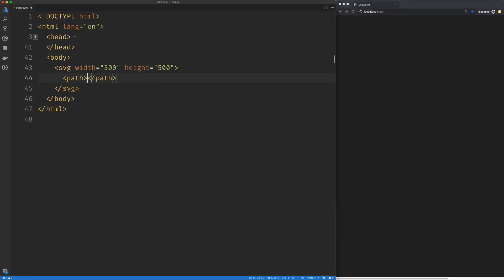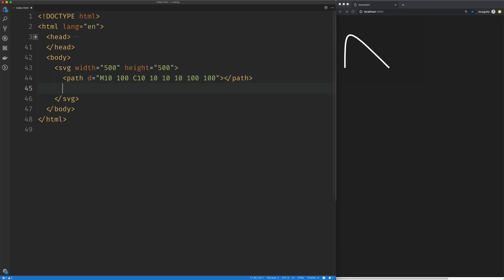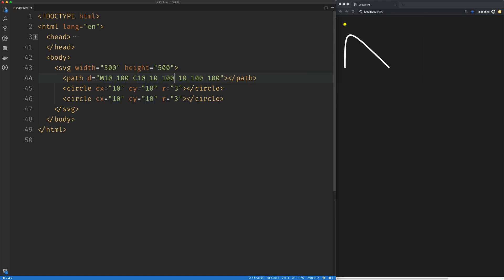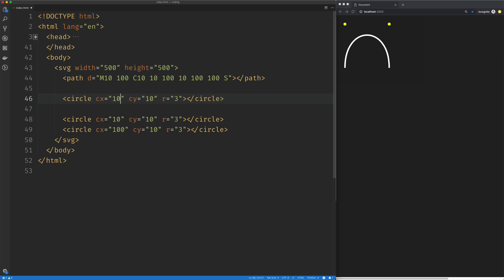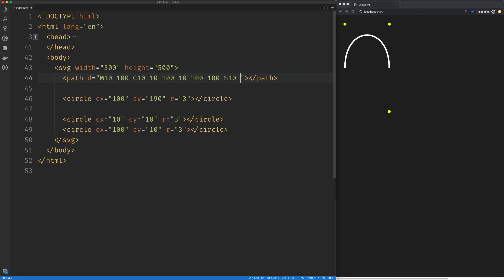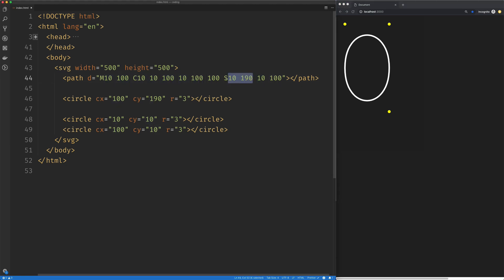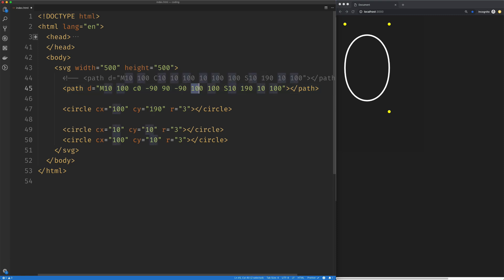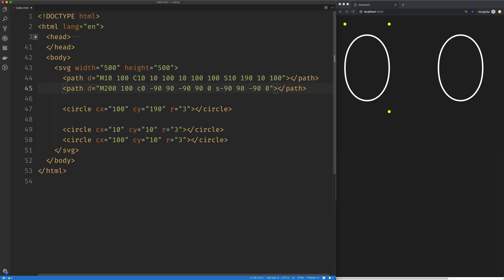SVG Path: Drawing Cubic Curves